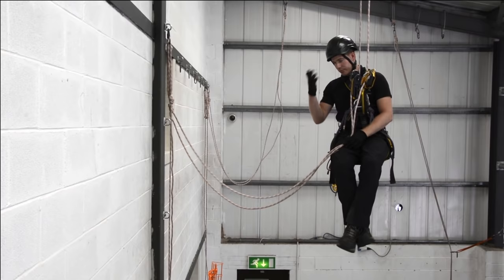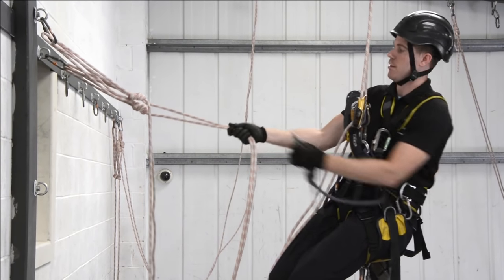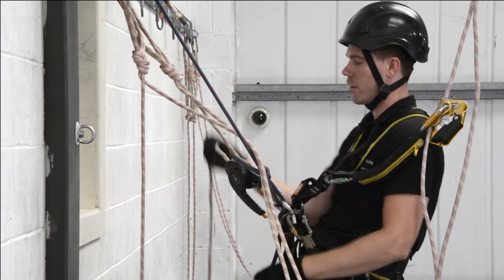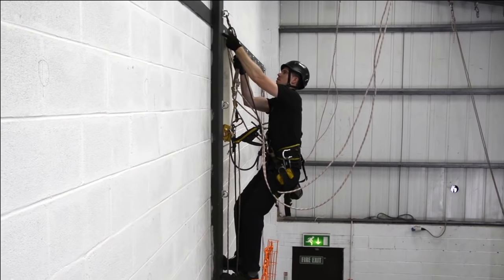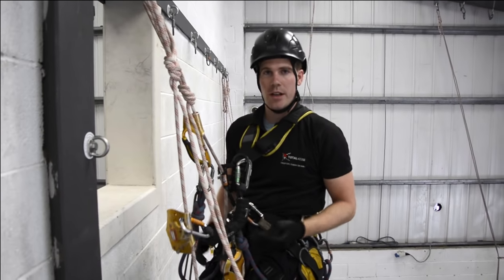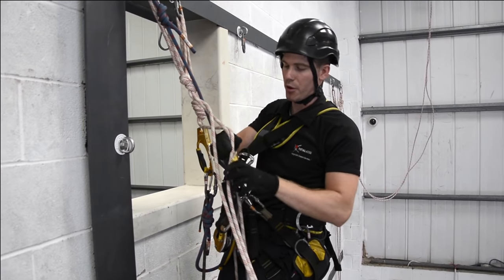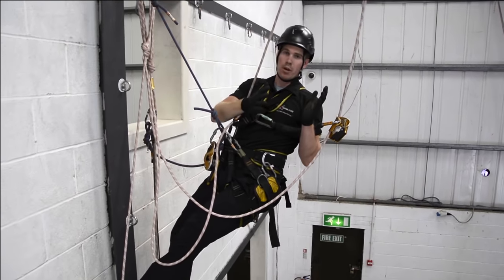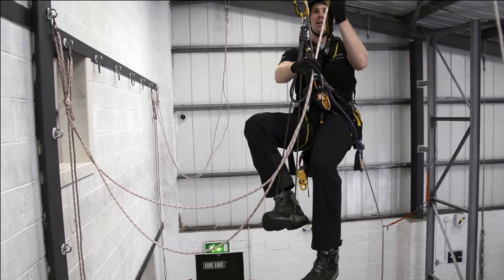IRATA Level 1 Manoeuvre - Re Anchor (belay) in Descent and Ascent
Bringing you the first of many helpful and informative videos showing IRATA manoeuvers.
IRATA Level 1 training is intended for personnel with no current Industrial Rope Access experience, and is designed to ensure that candidates are fully competent in all industrial rope access techniques currently used, including simple rescue techniques.